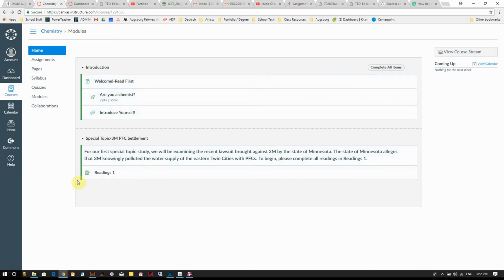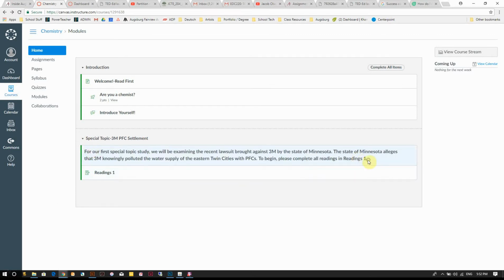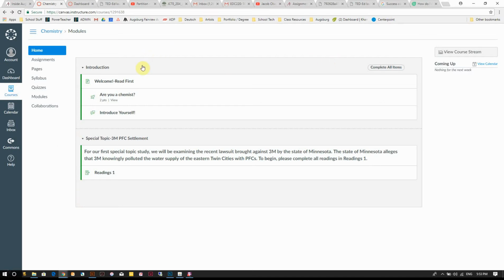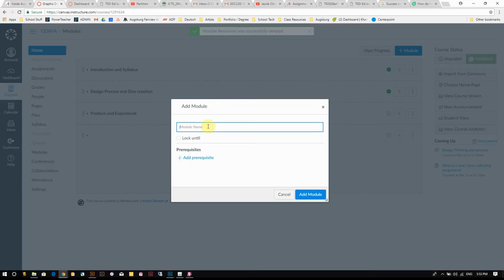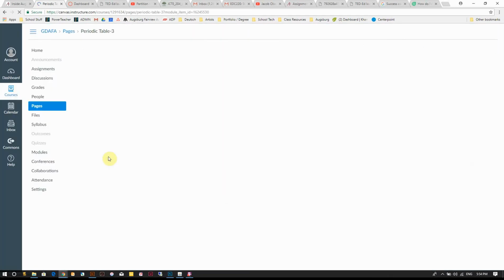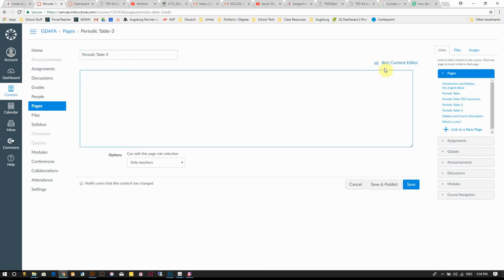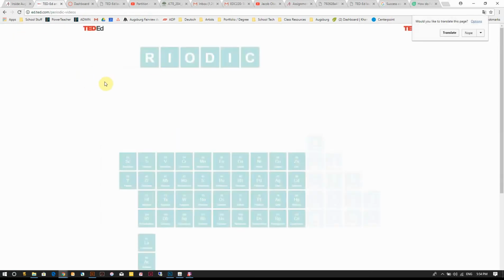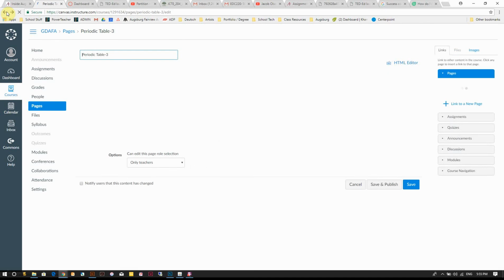Chem Canvas Feeback Stage 1 - Jake